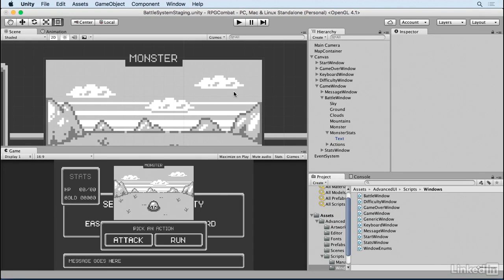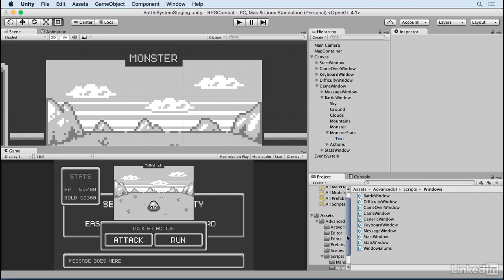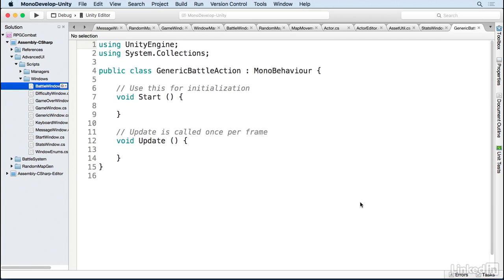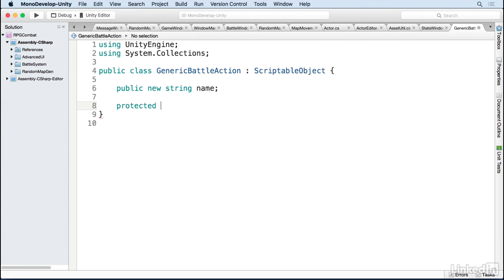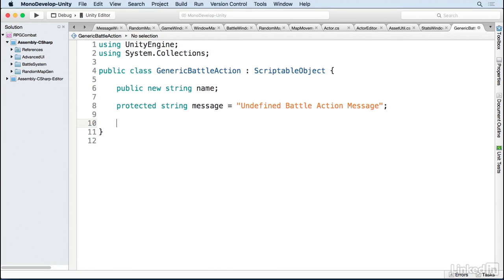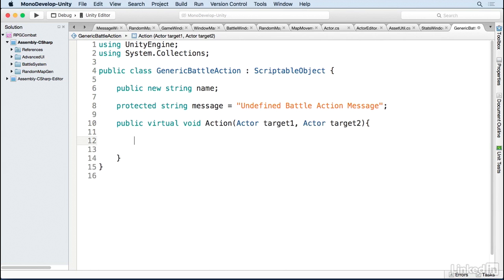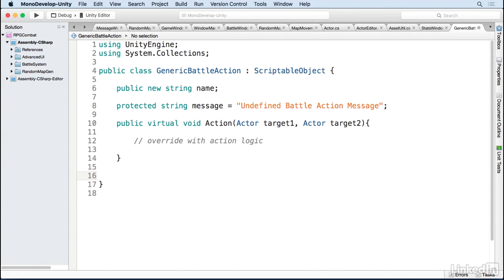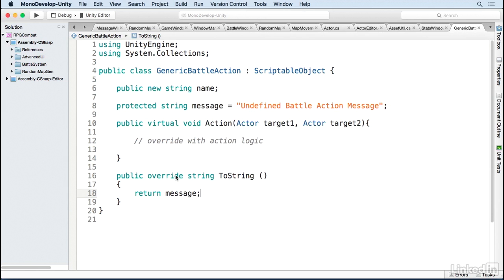025 Create a generic battle action